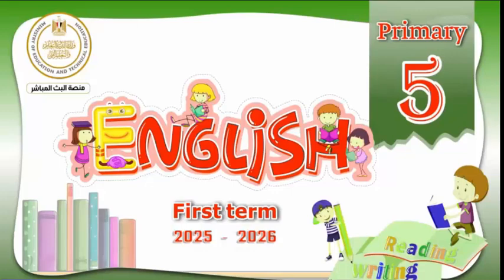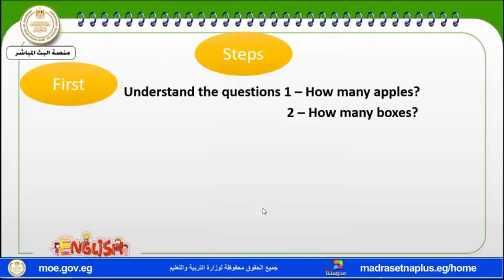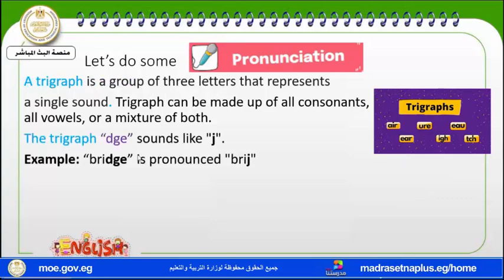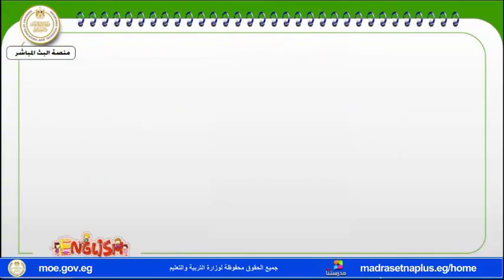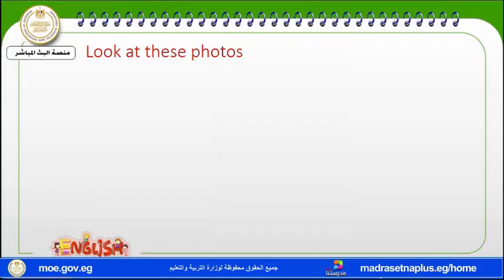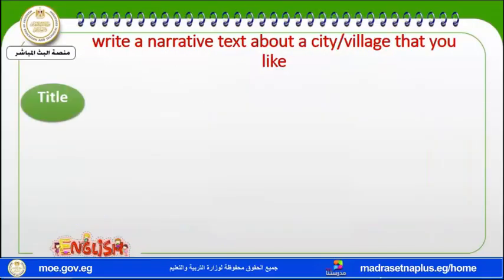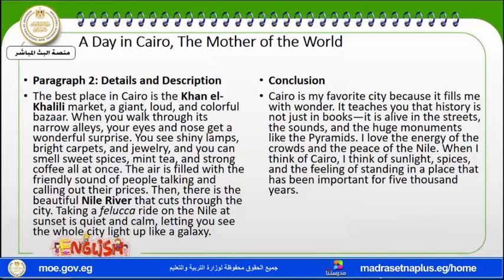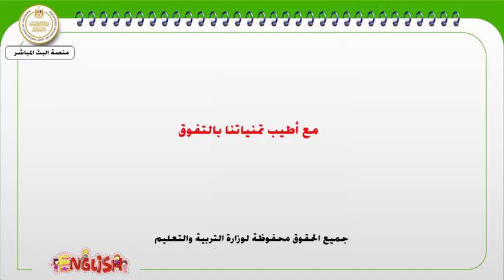English Primary 5 - L .3 - L.4 - L.5 ـ Unit 4 My community -term1-2025-2026.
English-Primary5 - L .3 - L.4 - L.5 - -Unit 4 My community -term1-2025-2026